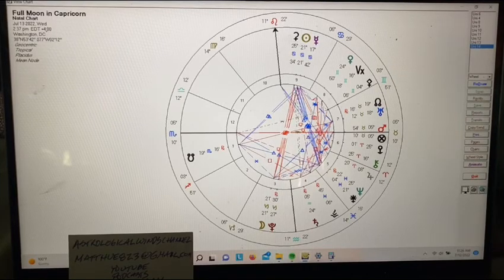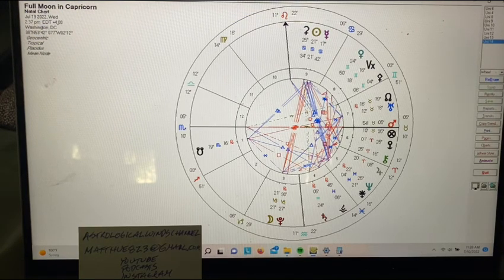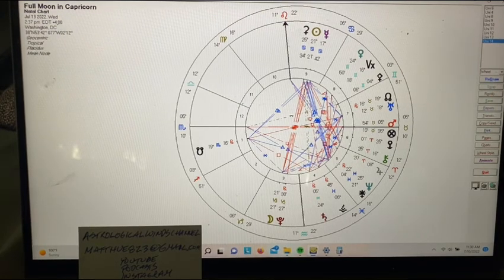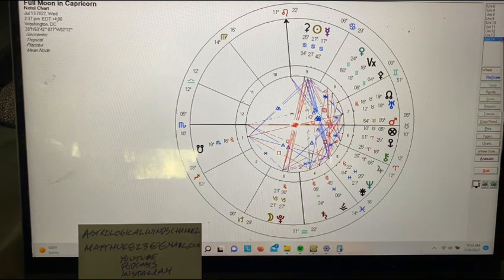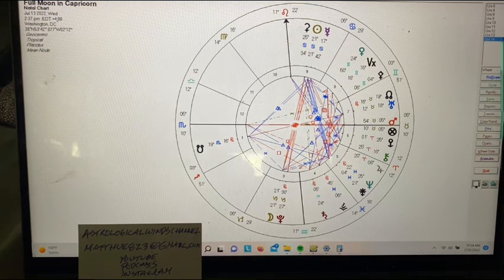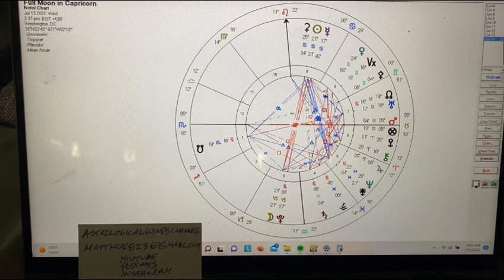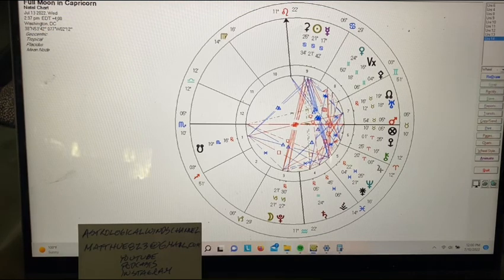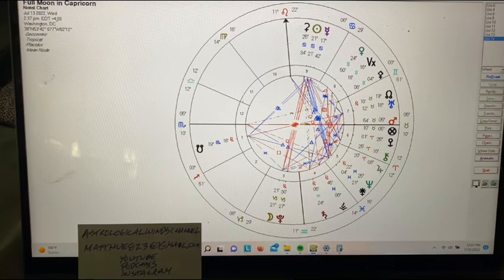Astrological weather report for week of July 11-17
Full moon at 22° Capricorn in Tough TSquare